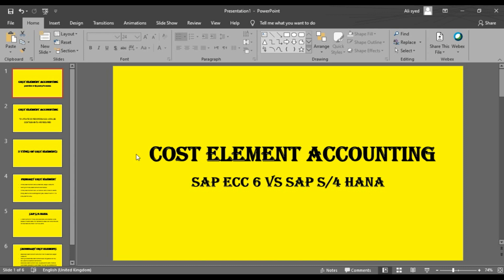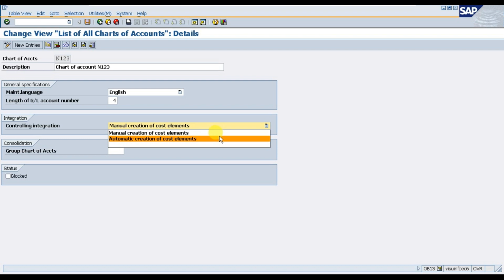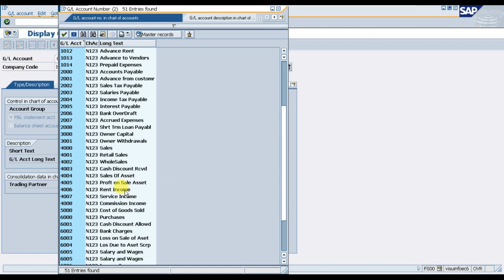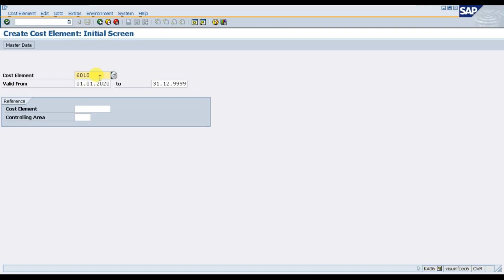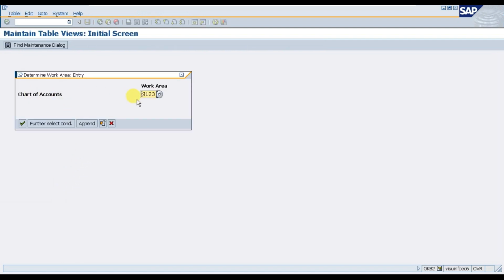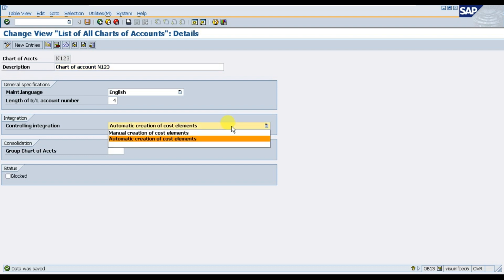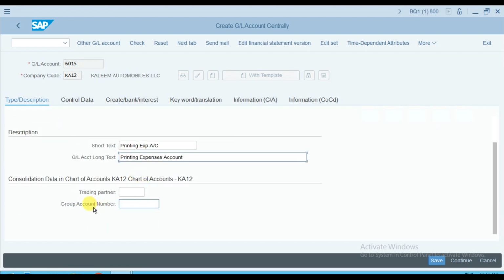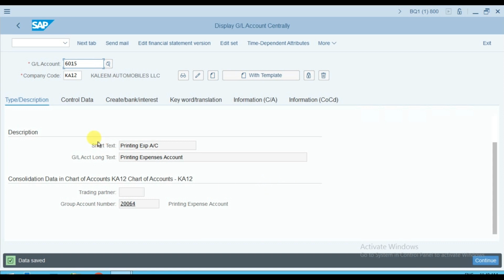Cost Element Accounting - Primary Cost Element & Secondary Cost Element in SAP ECC vs SAP S/4 Hana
A primary cost or revenue element is a cost or revenue-relevant item in the chart of accounts, for which a corresponding general ledger (G/L) account exists in Financial Accounting (FI). You can only create the cost or revenue element if you have first defined it as a G/L account in the chart of accounts and created it as an account in Financial Accounting. The SAP System checks whether a corresponding account exists in Financial Accounting.

Examples of primary cost elements include:
· Material costs
· Personnel costs
· Energy costs

Secondary cost elements are like production costs, material overheads, production overheads, marketing overheads. These are used in internal cost allocation, overhead calculation, settlement transactions.Creation of Secondary Cost elements are not mandatory.

Examples of secondary cost elements include:

· Assessment cost elements
· Cost elements for Internal Activity Allocation
· Cost elements for Order Settlement

In SAP S/4 Hana major changes are as follow :

1. Cost Element is no longer restricted to controlling module and now is seen in FI as GL. Which means secondary cost element are also now created as GL in FI Module.
2. CO actual values of value type 4 and statistical actual 11 are now updated in ACDOCA table.
3. Transaction Code KP06 for primary cost planning is now deactivated and the planning is to be done through NWBC.